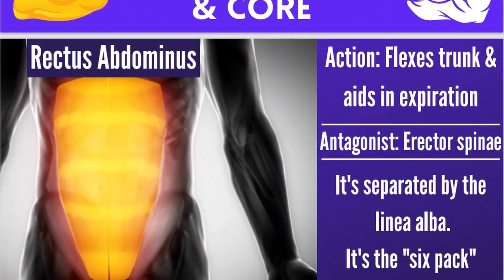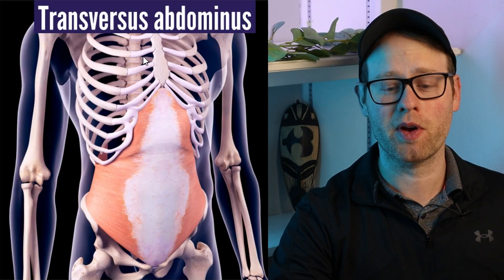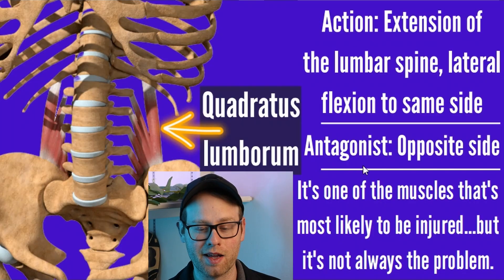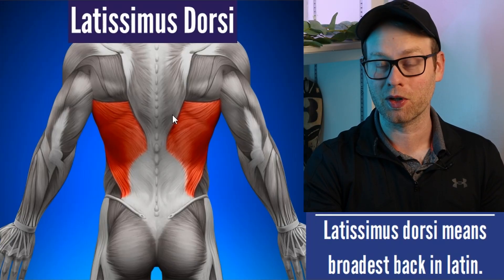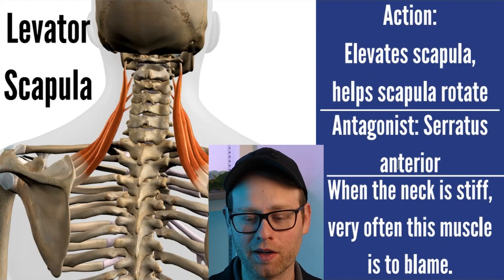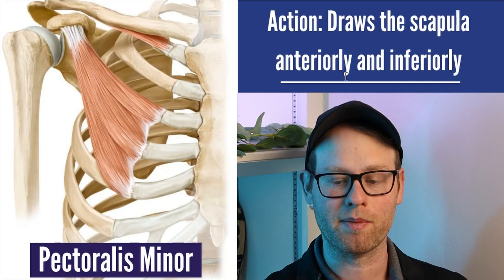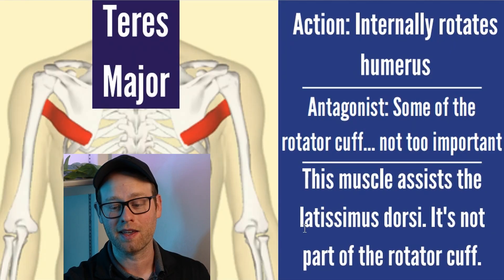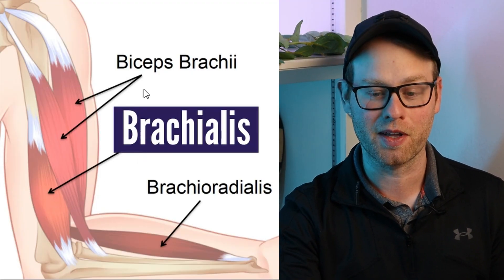Muscle Anatomy For NASM, ACE, ACSM, NSCA Personal Trainers | Upper Body Muscle Anatomy Learn/Review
What's up guys Jeff from Sorta Healthy here! In this video we'll finish up going over basic muscular anatomy. This video, the one that focuses on lower body muscular anatomy, and the one that focuses on skeletal anatomy, all teach the basics in a clear and easy way. Links to the other two videos are below.

If you're planning on taking a personal trainer certification exam, such as an ACE or NASM exam, all of this information should be useful to you. If you're planning on taking an MBLEX exam, these anatomy videos should be helpful to you as well. If you're a personal trainer or massage therapist already working in the field and you're looking for some anatomy review, you're in the right place as well!

Some of the upper body are core muscles that we focused on in todays video are:

The triceps brachii
The biceps brachii
Brachialis
Pec minor
Pec major
Trapezius
Rhomboid major and rhomboid minor
Latissimus Dorsi
Serratus anterior
Rectus abdominus
Transversus abdominus
Internal obliques, external obliques
Quaratus lumborum
Teres major
The rotator cuff
etc.

Thanks for the continued support everyone! I really appreciate it!
Download the Upper Body Muscle Anatomy (and lower body muscle anatomy) guide

You can download the forms we use in our personal training business by going to this link: